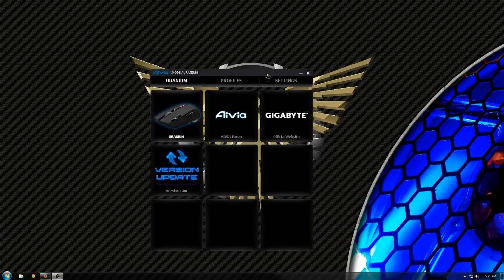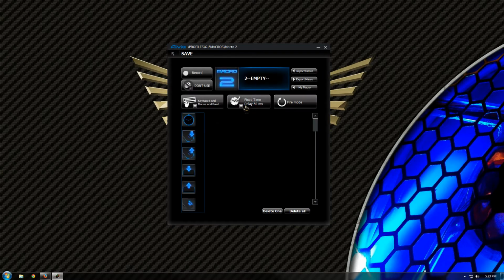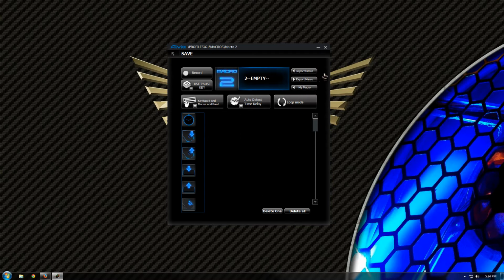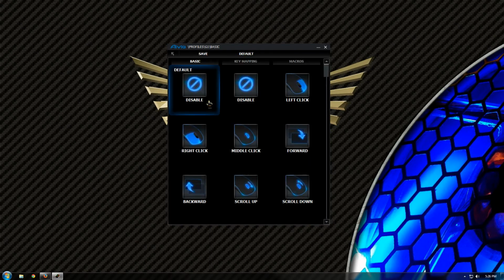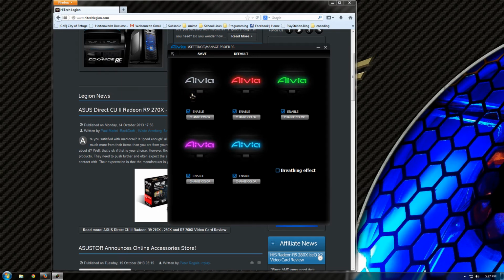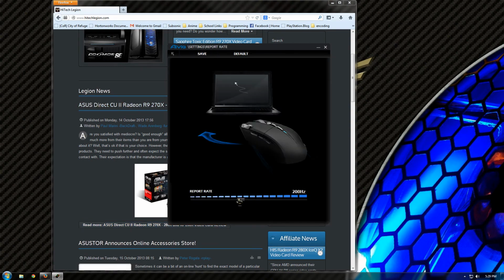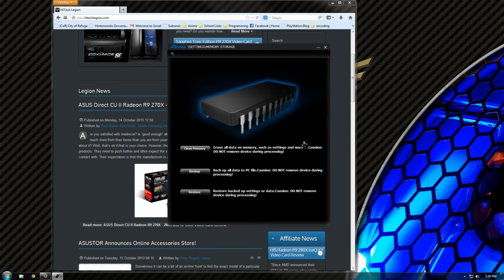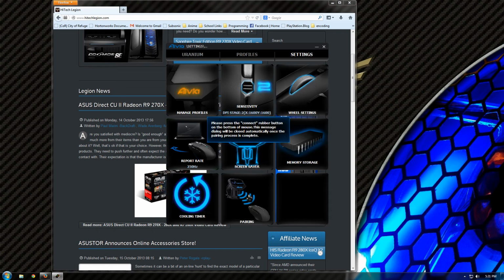Gigabyte Aivia Uranium Ghost Engine Software Overview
The Gigabyte Aivia Uranian is a one of a kind gamining mouse that comes with an OLED wireless reciever. The reciever's diplay enables the Aivia Uranium to control macros, program buttons, change sensitivity and polling rates without having to use software on the computer.

There are 10 programmable buttons and a no-slip rubberized surface so that even the most intense gaming session won't go out of control. The Polling rate can be quickly changed from 125Hz up to 1000Hz and the DPI can be tweeked in steps of 100 DPI independently on the horizontal and vertical axes. It quickly changes between 5 programmable button layouts and 4 customizable DPI settings. But the real eye candy is the OLED display that lets you know your current profile, DPI, and polling rate all the time.

2013 HiTechLegion.com